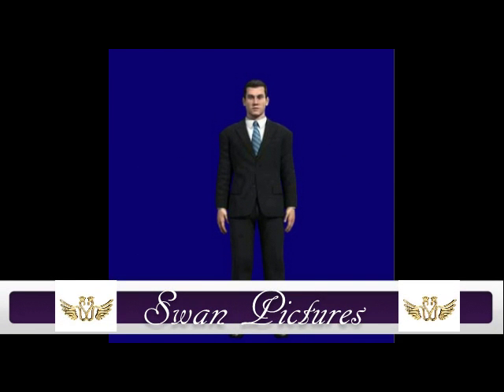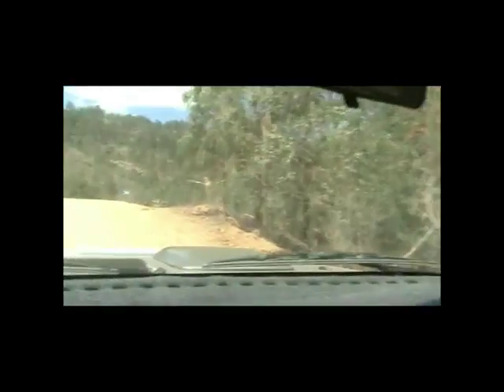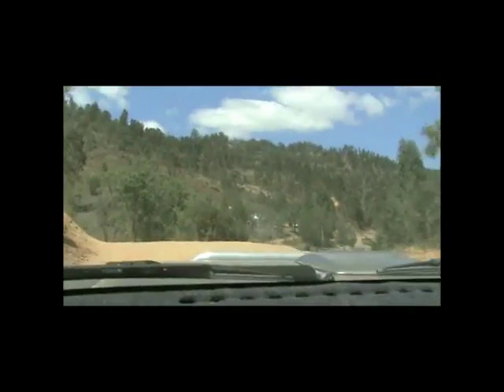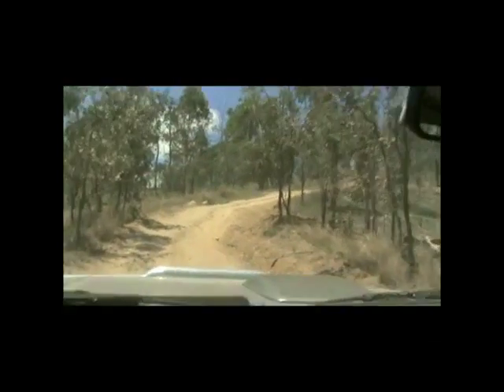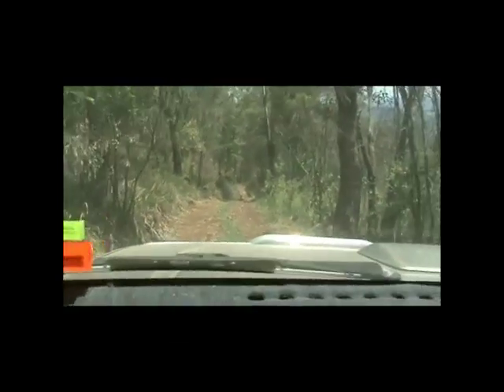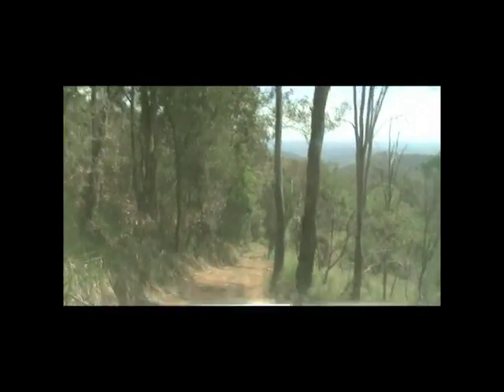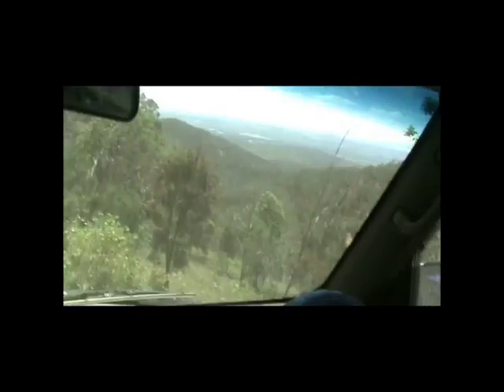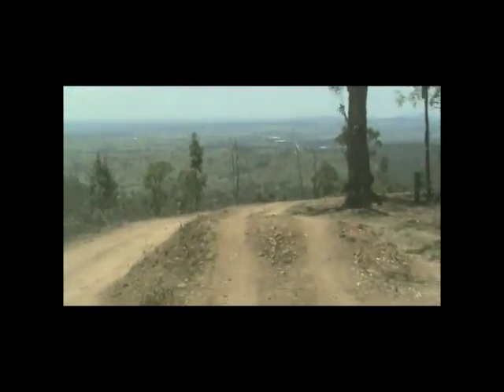Scenic Rim 4WD Adventure with music and intro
Carolyn and Kevin taking the easy tracks at the Scenic Rim adventure park